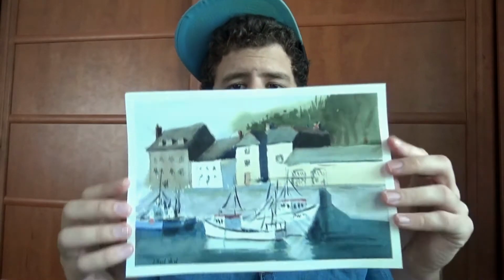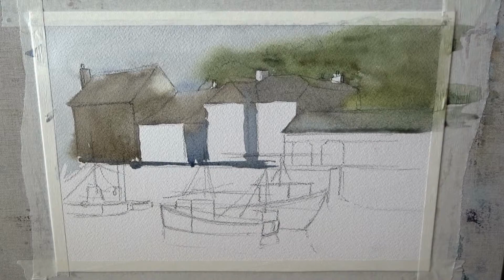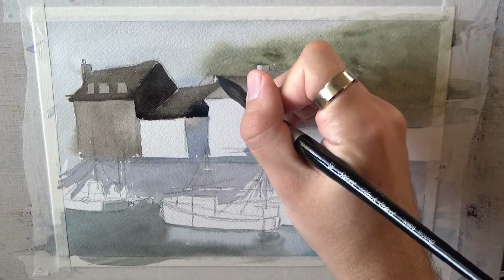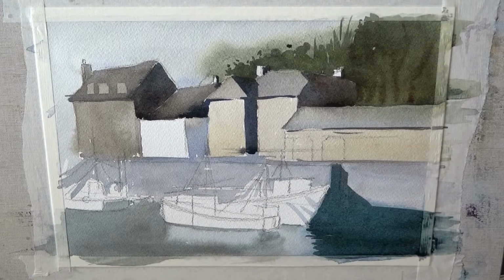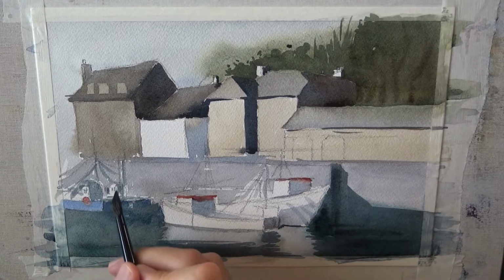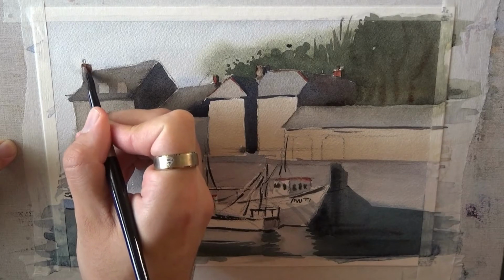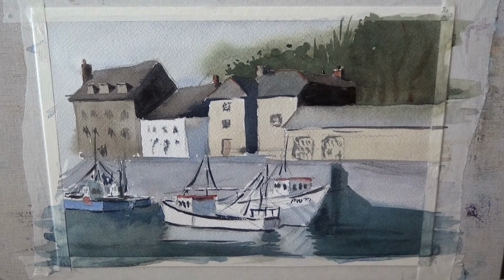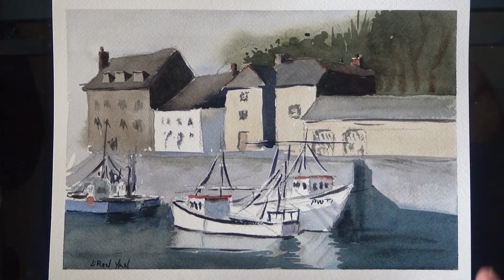How to Paint a Harbor Scene (Narrated Version)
Hi friends!

Today I want to share with you the narrated version of yesterday's painting of the harbor scene.

I feel like this painting is a good step in the right direction for me, and it also makes me realize how much more I have to learn, and what the potential is (:

I hope you enjoy this full painting process, and I'll see you in another video soon!

- Liron

*** MUSIC CREDITS ***